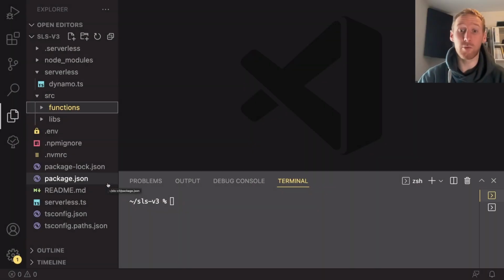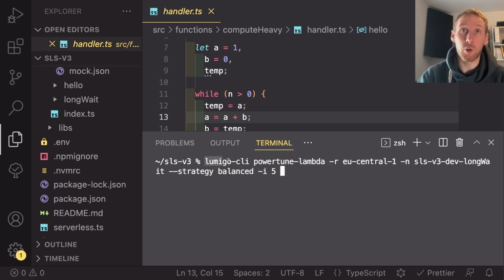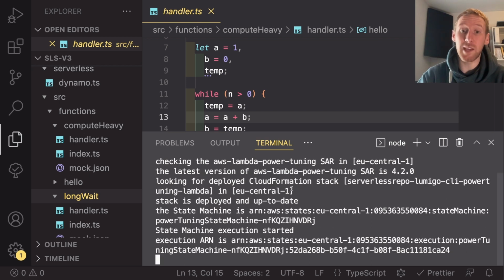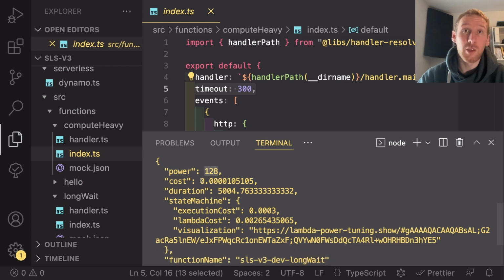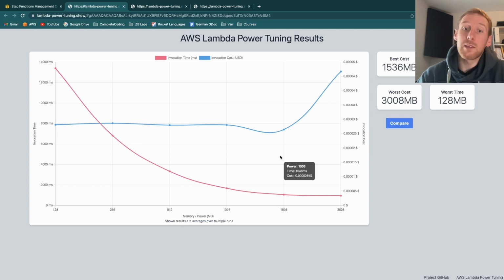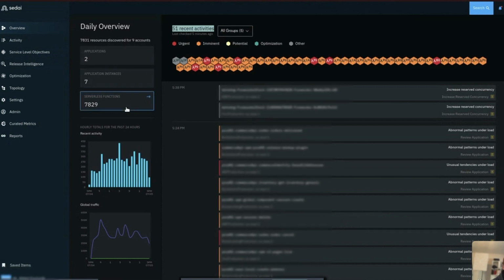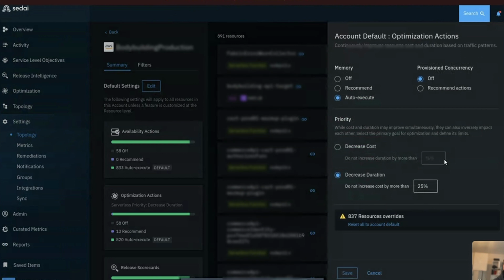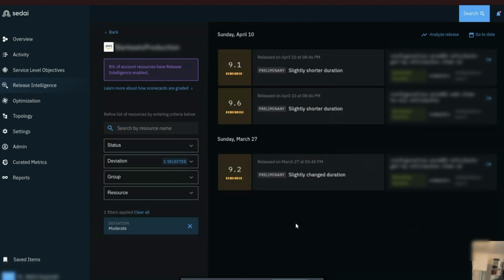Only 42% of Serverless Developers are doing this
AWS takes a lot of the operations tasks away from teams, but you're still left with a few.
One of the big ones is sizing the lambdas correctly.

When you start getting lots of lambdas, sizing them all correctly gets tricky, time consuming or slow.